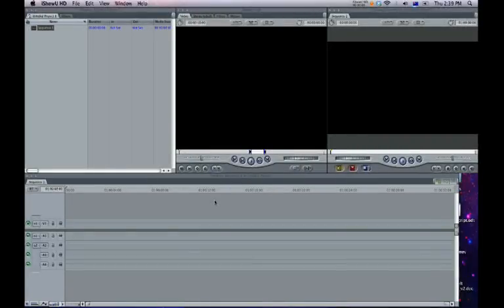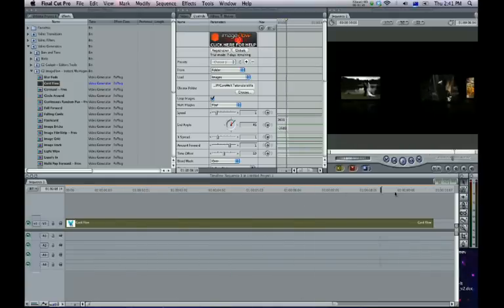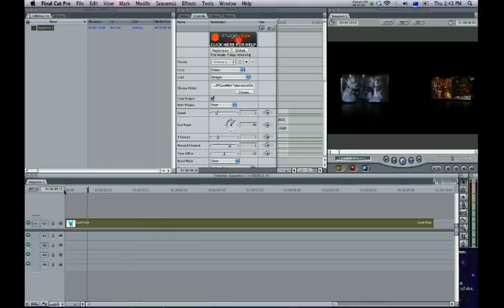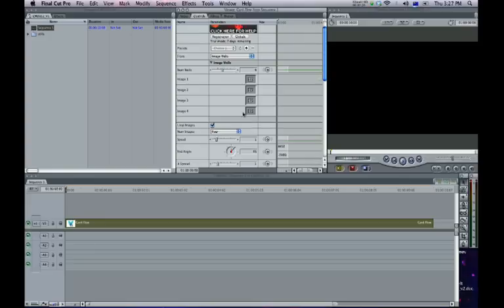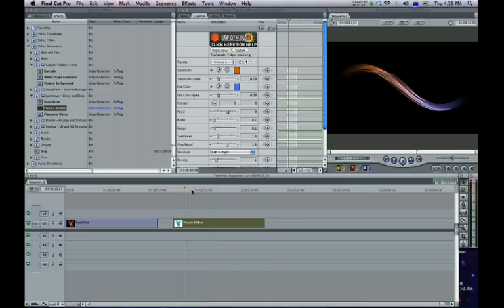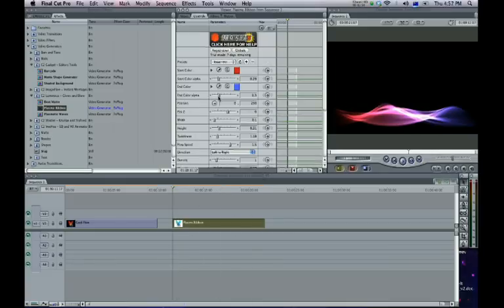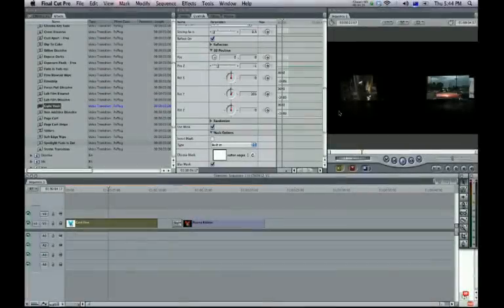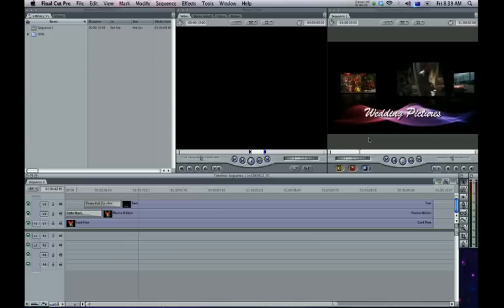CoreMelt Montage Animations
Final Cut Pro editor and 3D artist, Paul Caggegi, takes us through the process of quickly, and easily creating professional looking montage animations based on folders of images, movies, or a mix of both, using CoreMelt's ImageFlow FX plugins. Paul shows us how to enhance your montage animations using stylish lower thirds with CoreMelt's Plasmatic Ribbons plugin and a lightwash transition.